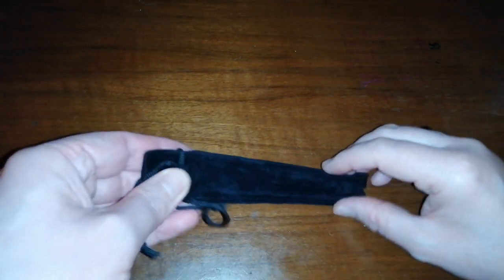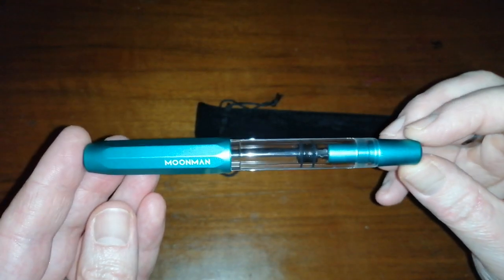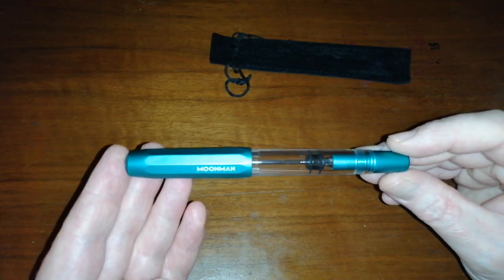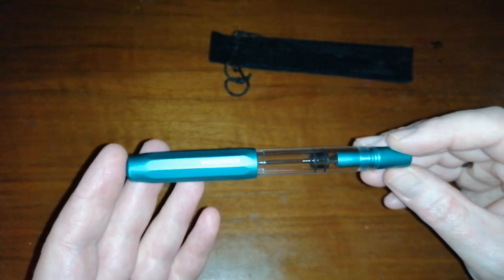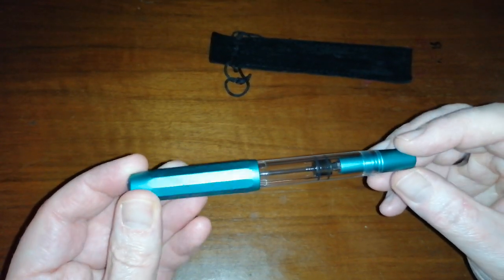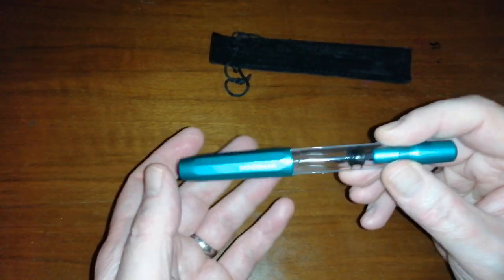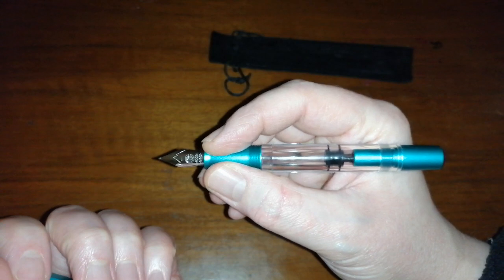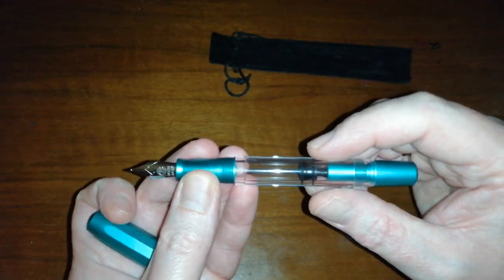Pen Mail! Jinhao Duofold Centennial fountain pens, Moonman T1 and M600s Purple & Lamy x LINE Safari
Happy new year! Welcome to the Twenties!
My first video of 2020 starts with several Parker Duofold Centennial fountain pen rip offs/copies: The Moonman M600s and the newly released Jinhao Duofold Centennial.

Also there is the Moonman M600s Purple, which is another Parker Duofold Centennial copy, and the Moonman T1 which is a newly released piston filler.

And there's more! The Lamy x LINE Safari Brown special edition fountain pen from South Korea. Link to the eBay listing